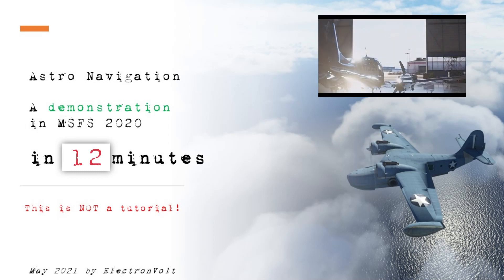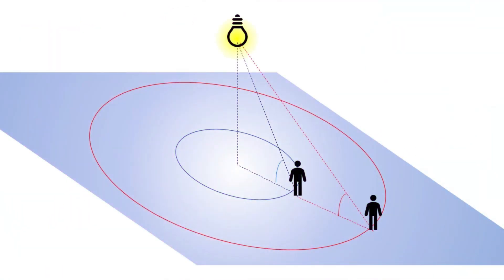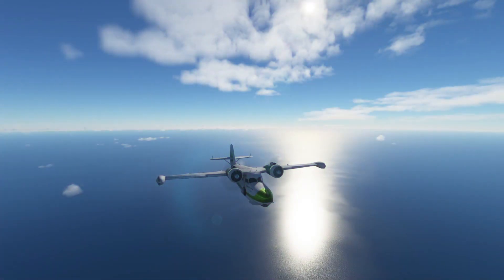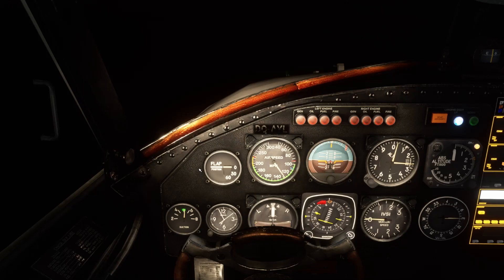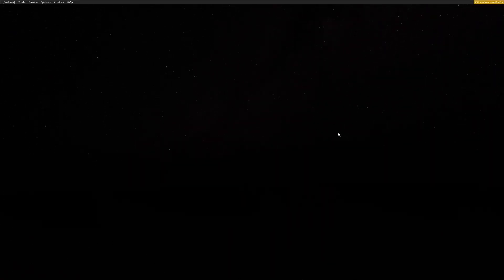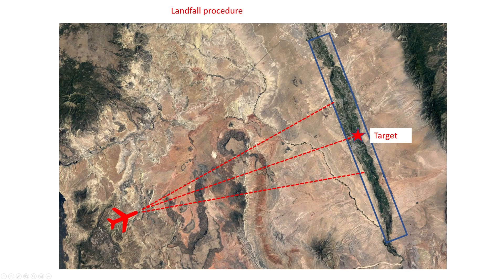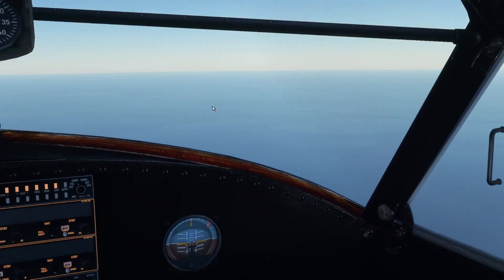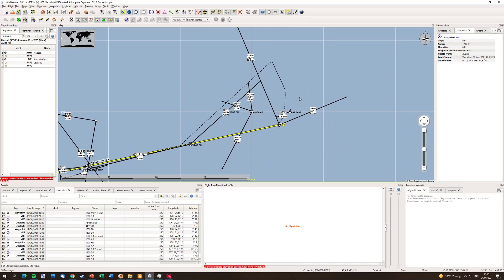Demonstration of astro navigation using MSFS - The Amelia Earhart flight.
This is a demonstration of Celestial Navigation  in Microsoft Flight Simulator 2020 using my CelNav add-on.

Based on the ill-fated July 2, 1937 flight by Amelia Earhart and Fred Noonan, I show how to prepare, take and plot sun sights, star sights and perform the Landfall procedure.

Hoping for a dramatic change to history, I trust to actually find Howland Island.